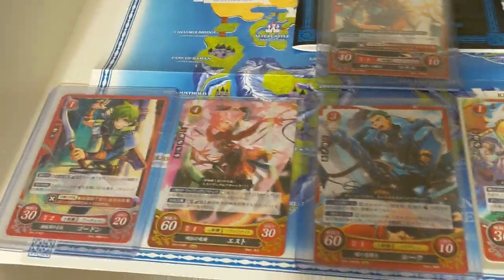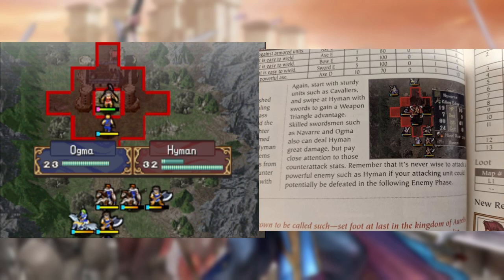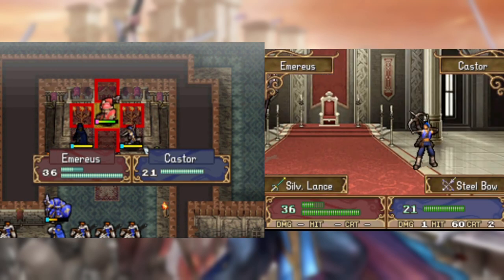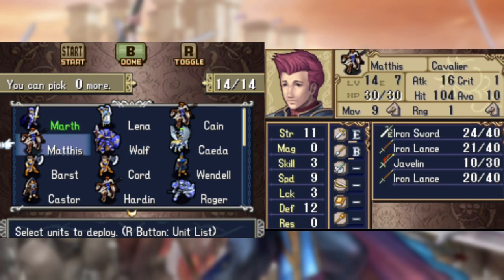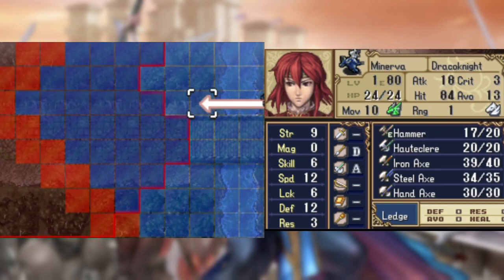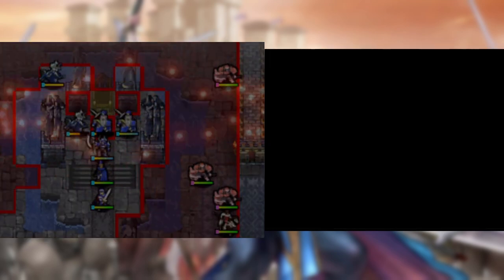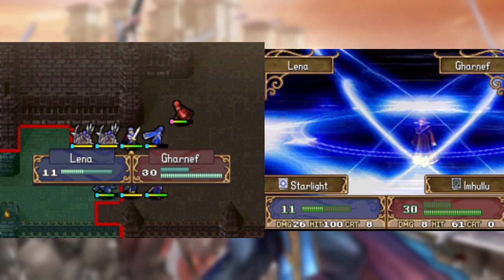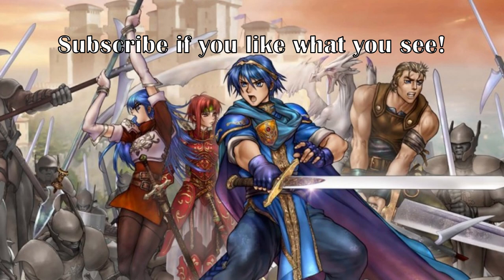Beating Fire Emblem Shadow Dragon how Nintendo Intended it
I use the prima guide book to guide me through the challenges of Shadow Dragon's highest difficulty.

Inspired by those pokemon videos by papasea.